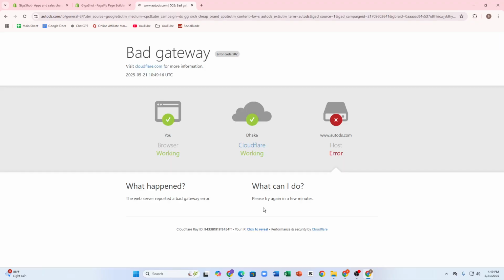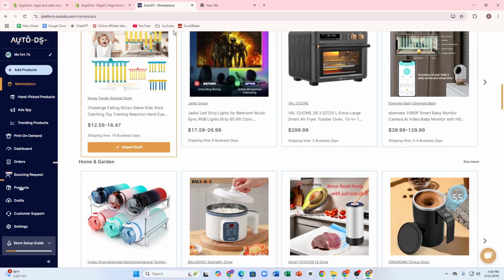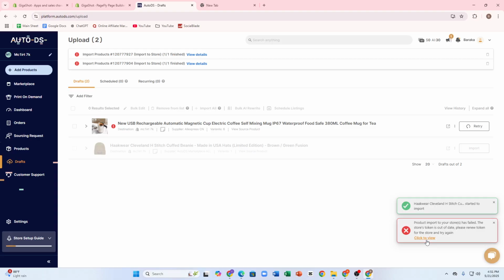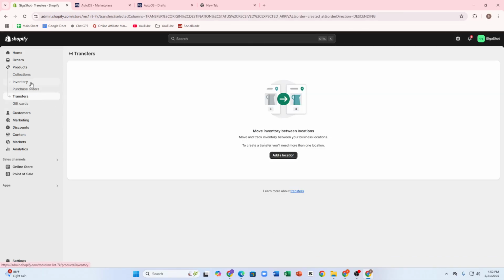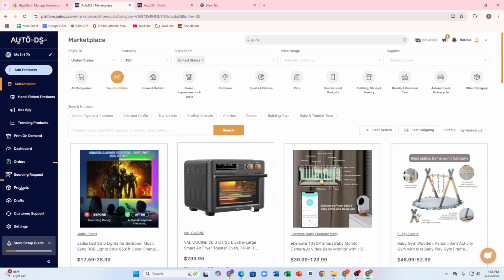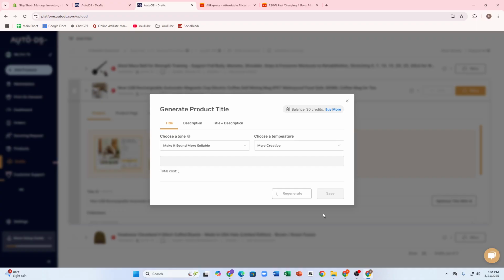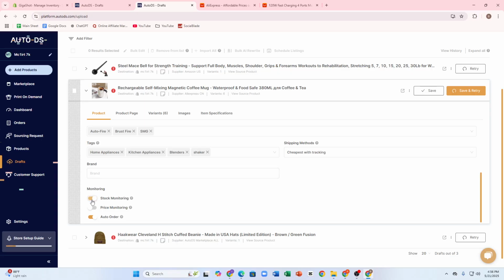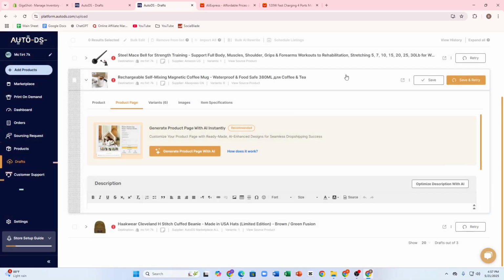How To Use AutoDS For Shopify AutoDS + Shopify Tutorial - 2025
- In this video, you'll learn how to use Canva courses step-by-step to master designing like a pro. Whether you're a beginner or want to improve your graphic design skills, this easy-to-follow guide walks you through enrolling in Canva courses, navigating the platform, and applying what you learn to create stunning visuals. Start your Canva journey today and boost your creativity!